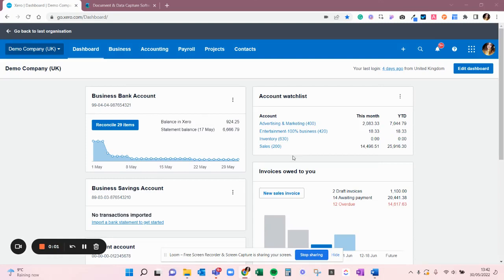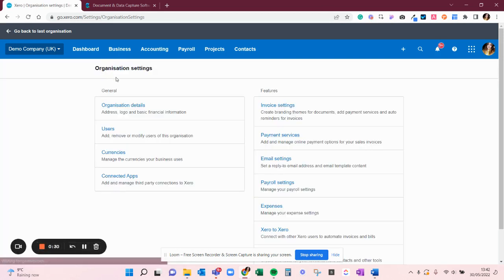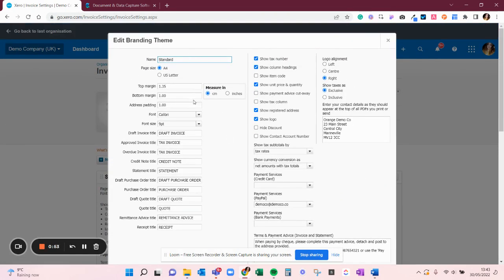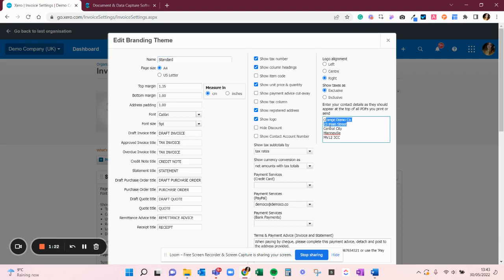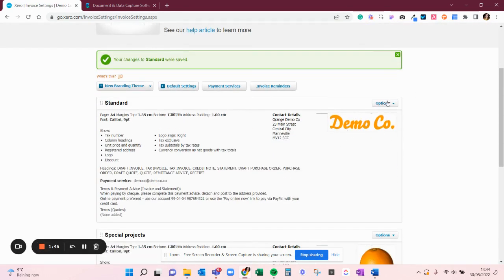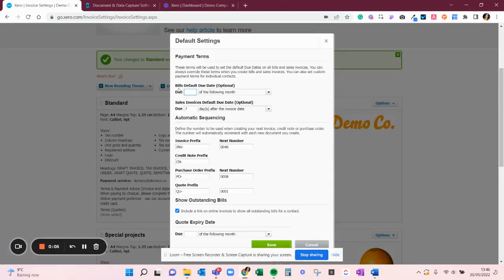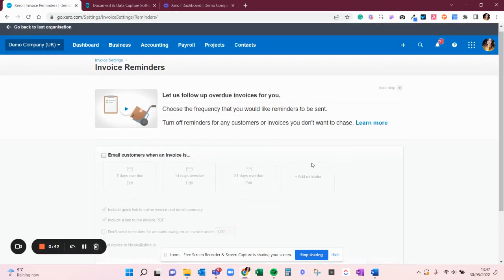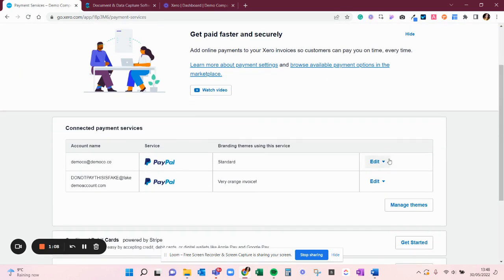Xero - Sales Invoice settings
Get started with Xero & HubDoc in your property investment business today.

Organisation settings
Invoice Settings
Default Settings
Accepting other payment methods

Nicole is the co-founder of Sllick, an accountancy firm in Scotland who are Xero experts. We specialise in helping businesses and entrepreneurs use technology to streamline their finances. Spend less time on the finance admin and more time on growing your business.